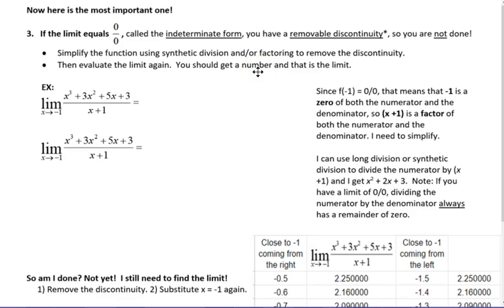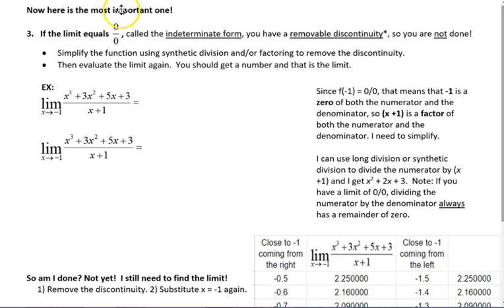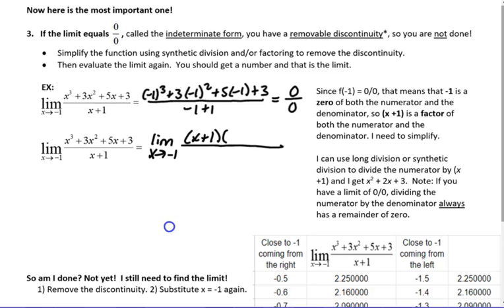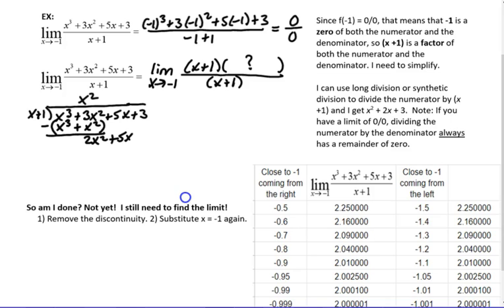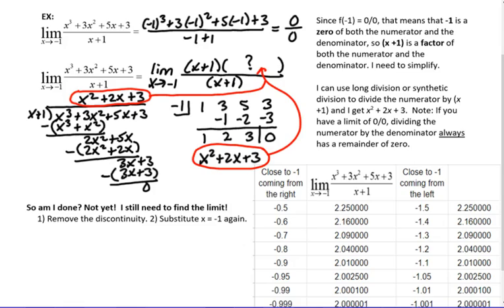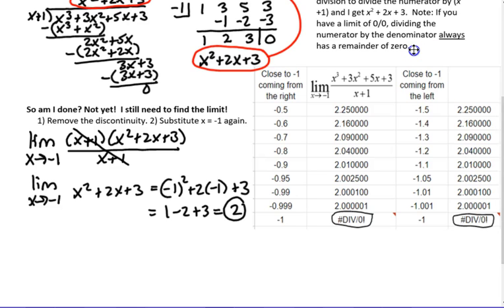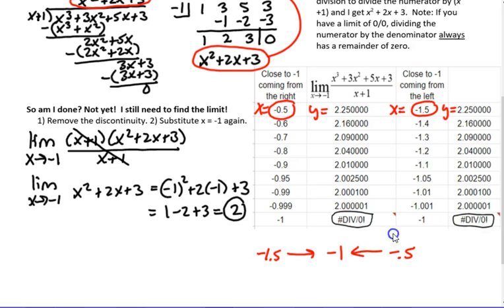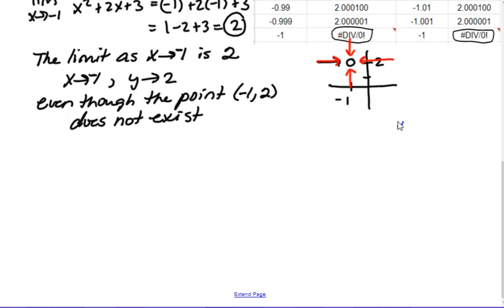Limits #7 Summary of Limits Part B Ex 3: Removable Discontinuity